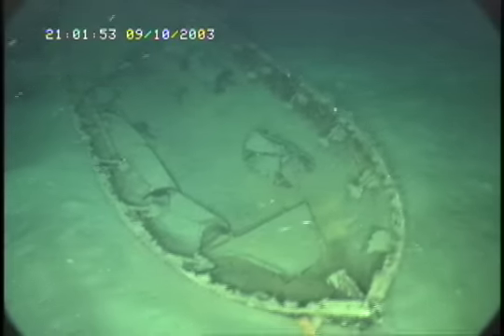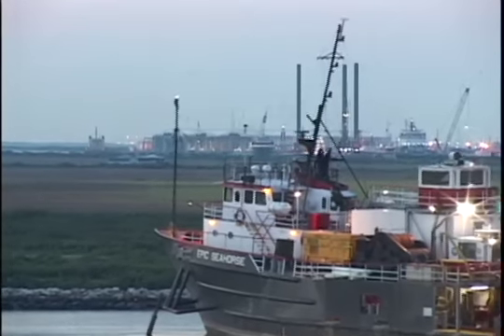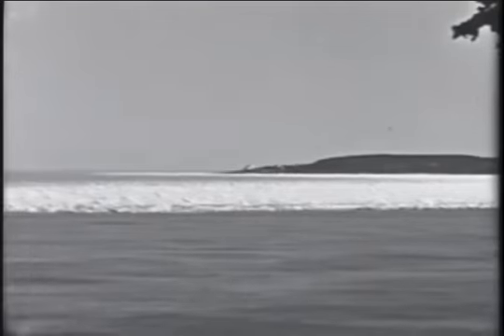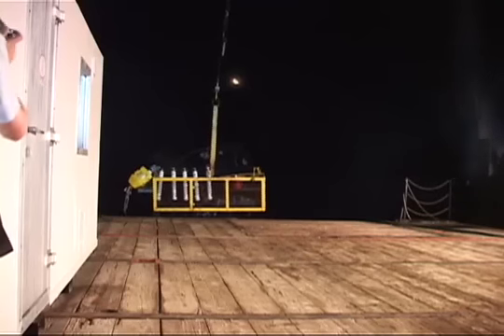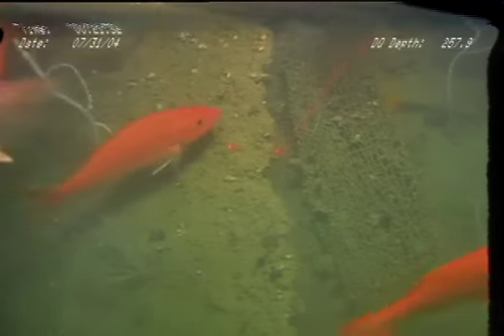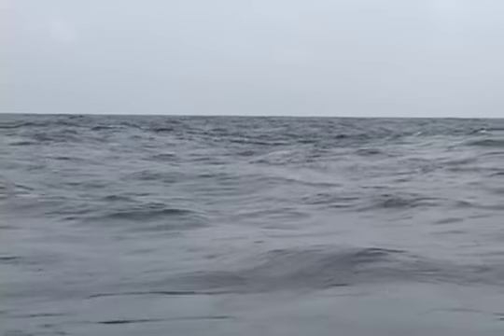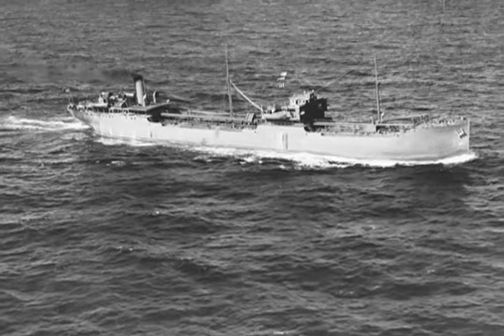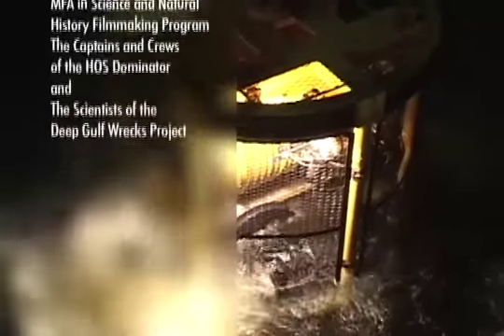The Virginia and the Halo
This unique program of research combines archaeology, history, biology, metallurgy and oceanography to study how structures or objects function as artificial reefs in deep water. Although there is not yet a complete understanding of how artificial reefs function on the continental shelf, particularly in the photic zone above 100 m, it is generally accepted that artificial reefs can serve a positive function by the creation of new hard-bottom habitat in areas where hard-bottom is naturally lacking.

The ideal laboratory for this study exists in the Gulf of Mexico where 56 ships were sunk by German submarines during World War II, most within a few months of each other in 1942.  Seven of these vessels — one of which was lost to accident rather than enemy action — were located during oil and gas surveys and selected for this study because they represent a range of depths (from 280 feet to 6,500 feet) and carried a variety of cargoes.  Because of the range of water depths, which represent different ecological niches, and the fact that most of the vessels were sunk within a few months of one another, they represent a unique opportunity to study the "artificial reef effect" in differing depths over the course of 60 years.  In addition to the biological characterizations that will be conducted at each site, the vessels will be documented and studied as historic sites for nomination to the National Register of Historic Places.